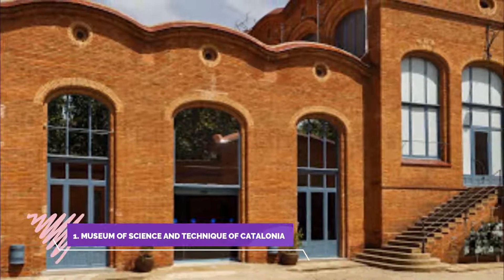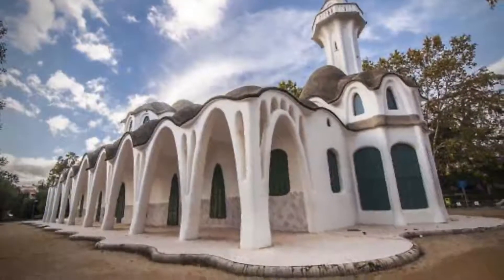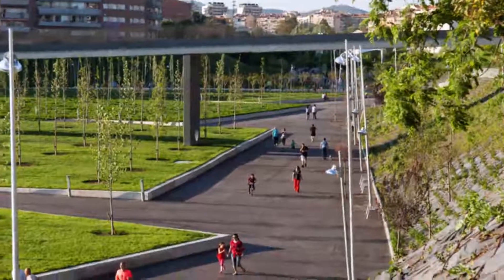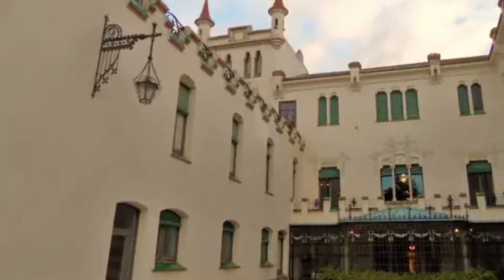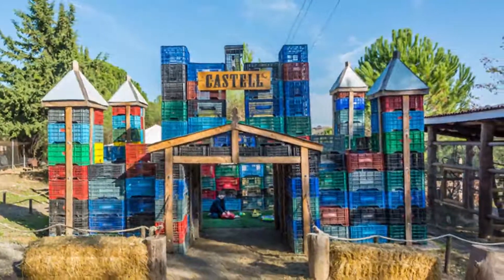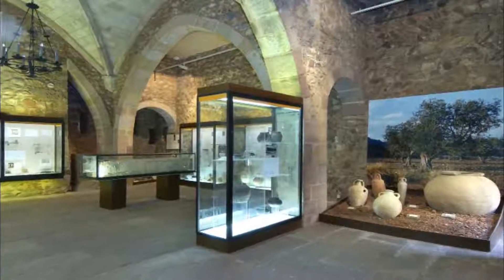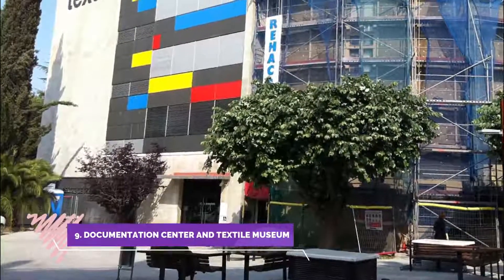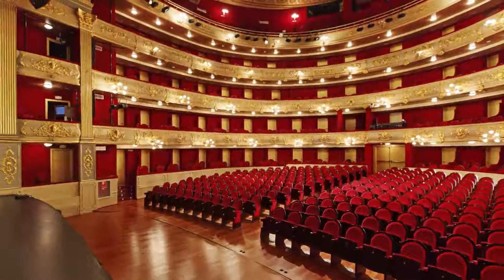Top 10 Best Tourist Places to Visit in Terrassa | Spain - English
Terrassa is one of the biggest tourist attractions in Spain having many best places in Terrassa. Terrassa is a city in the east central region of Catalonia, Spain, in the province of Barcelona, comarca of Vallès Occidental, of which it is the co-capital along with Sabadell. So to help you figure out the places you need to try, we've gathered up a bucket list of the best Places in Terrassa that you won't regret going to.

There are many beautiful places in Terrassa. Spain has some of the best places in Terrassa. We collected data on the top 10 places to visit in Terrassa. There are many famous places in Terrassa and some of them are beautiful places in Terrassa. People from all over Spain love these Terrassa beautiful places which are also Terrassa famous places. In this video, we will show you the beautiful places to visit in Terrassa.